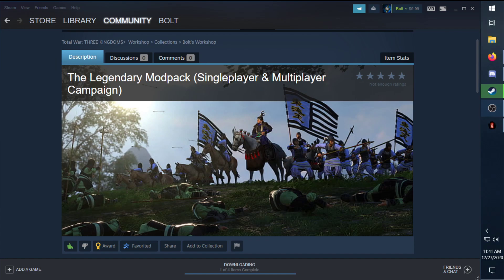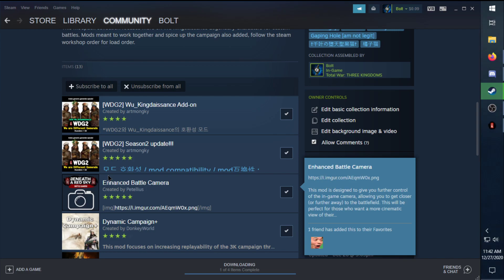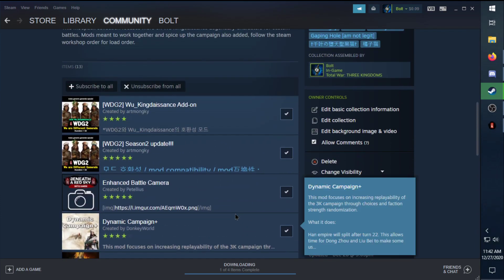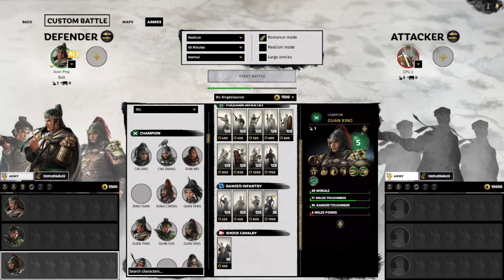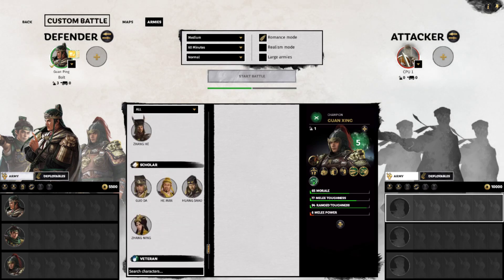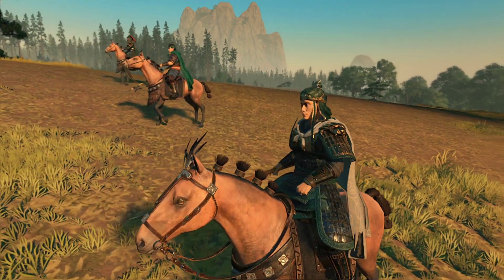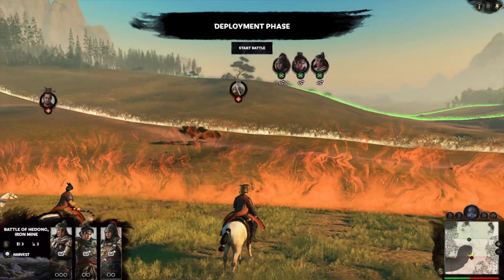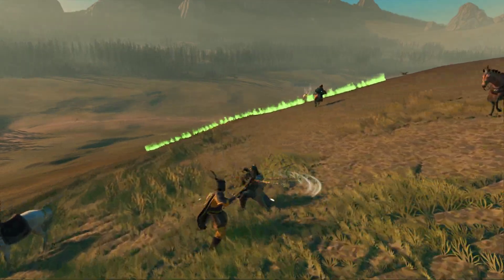Best Total War Three Kingdoms Mods for More Unique Characters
Like Wrestling?

GMR Wear for Epic Gamers like yourself!